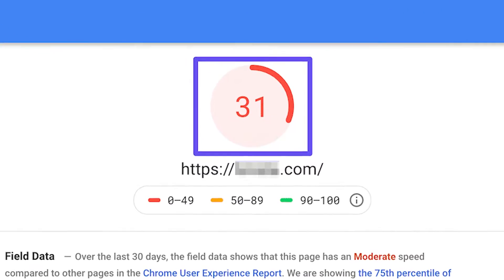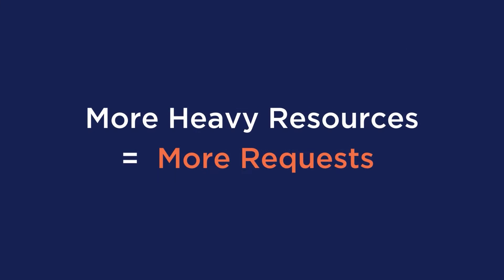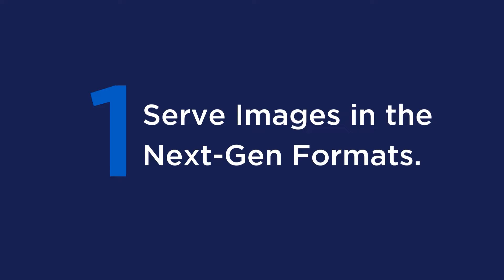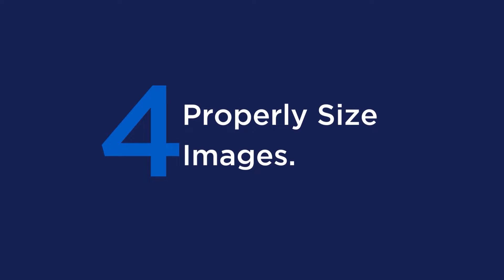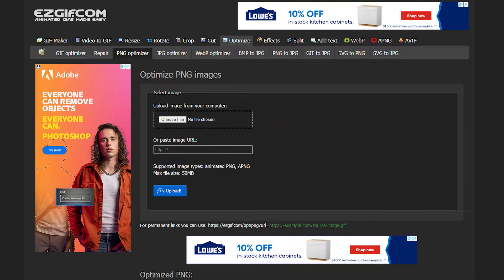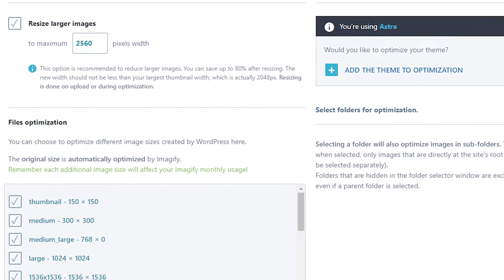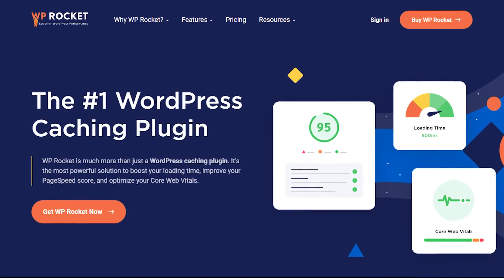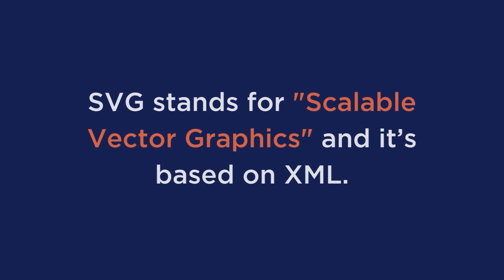Everything you need to know about Image Optimization on WordPress (2023)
Today we're talking about a really important topic for all website owners - image optimization.
We all know that images are a crucial part of a website,  but did you know that large,  unoptimized images can be the main culprit behind a slow website?

That's why it's so important to optimize images for page speed and Google.